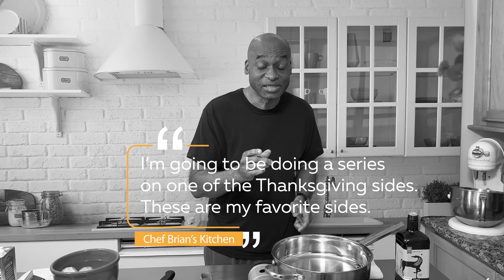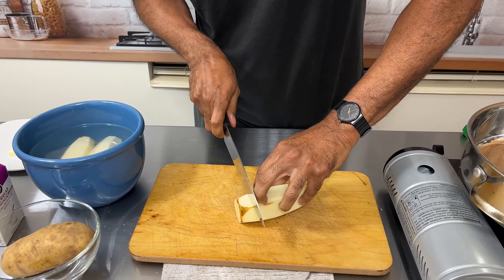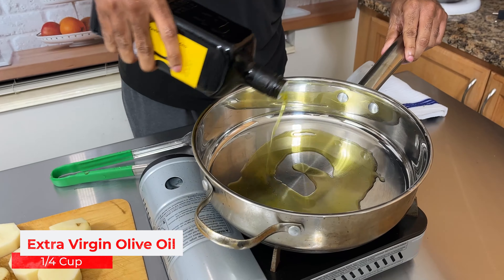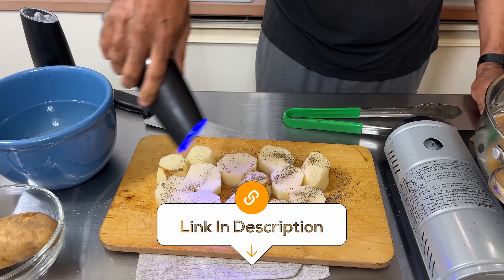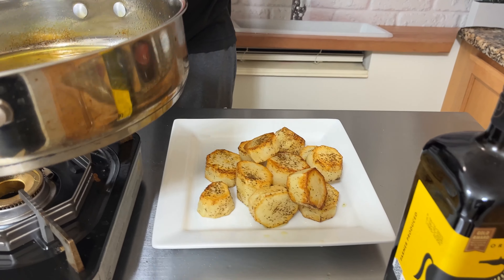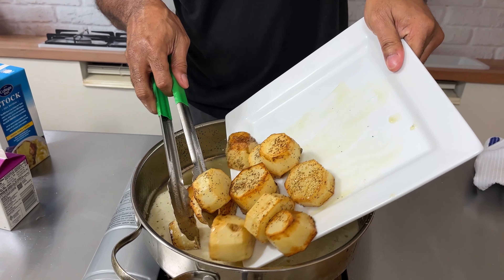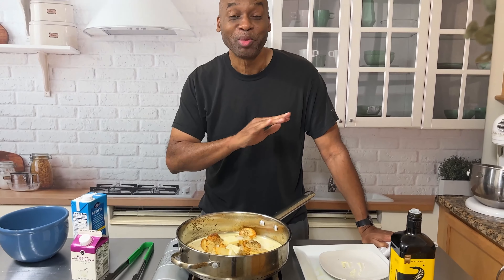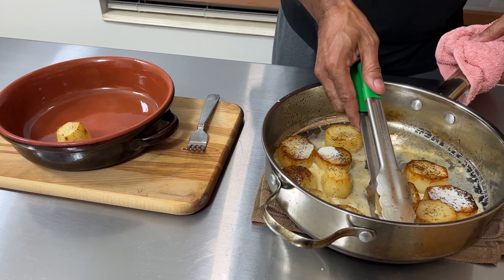Easy Thanksgiving Recipe: Creamy Fondant Potatoes | Chef Brians Kitchen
Welcome food lovers! In this video, we're sharing a delicious and fulfilling potato recipe that will surely satisfy your cravings. Whether you're a fan of comfort food or looking for a new dish to try, this recipe is perfect for you. Watch as we walk you through the steps to create a mouthwatering meal using the versatile and beloved potato. Bring out your inner chef and impress your friends and family with this delectable dish. I highly recommend this dish as a delightful addition to a Thanksgiving meal.

00:00 Introduction
00:53 Preparing Potatoes
02:01 Seasoning Potatoes
03:03 Flipping Potatoes
04:04 Draining Oil
04:55 Adding Cream and Stock
05:18 Baking Potatoes
05:51 Plating Potatoes
06:10 Adding Herbs
06:28 Serving Suggestion

Gravity Electric Pepper and Salt Grinder Set, Adjustable Coarseness, Battery Powered with LED Light, One Hand Automatic Operation, Snow White, 2 Pack

© Chef Brian's Kitchen